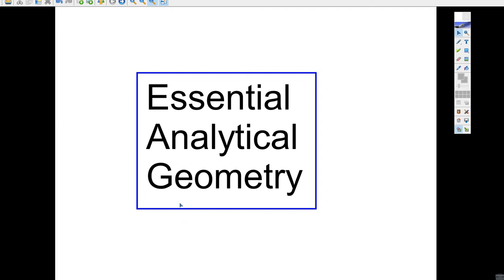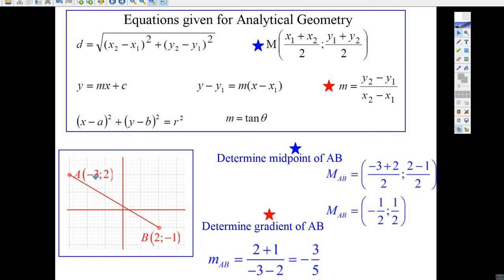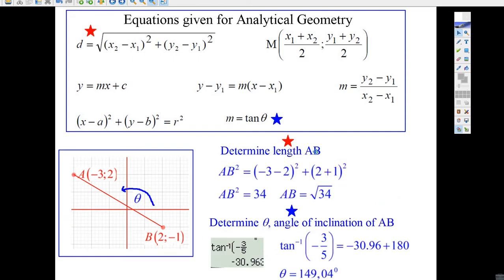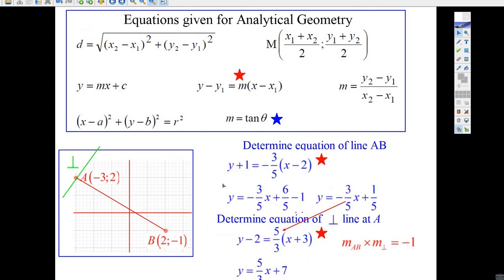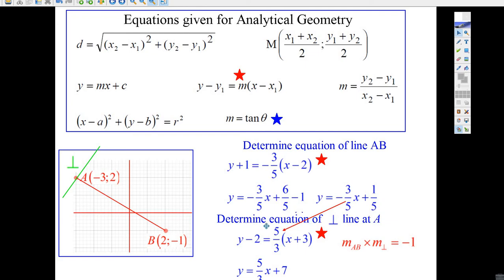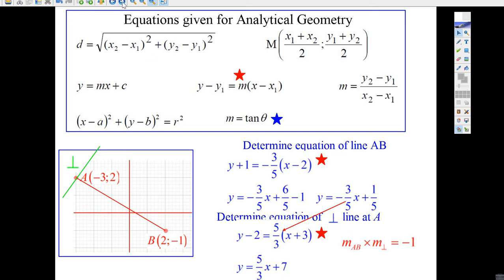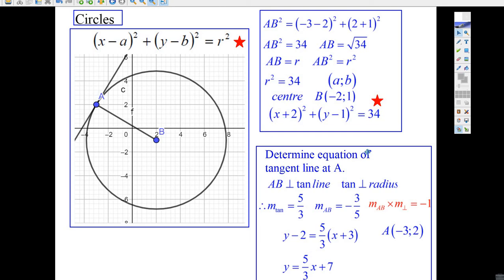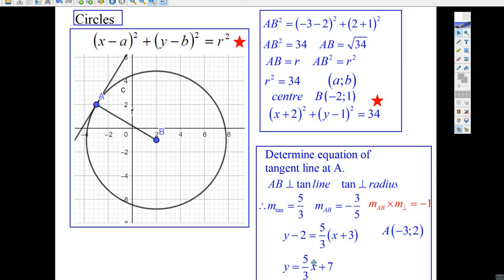Analytical Geometry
Gr 12 basic revision for final exams